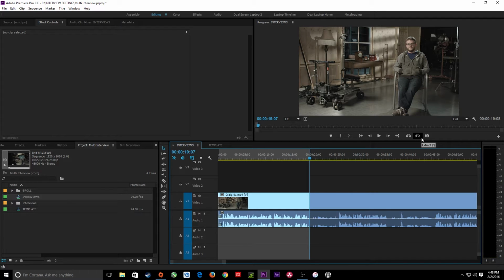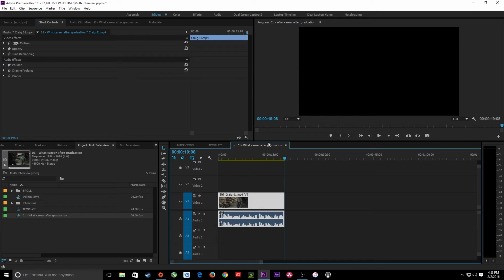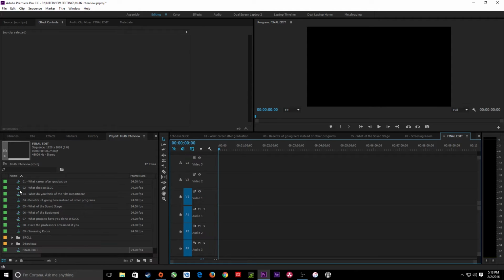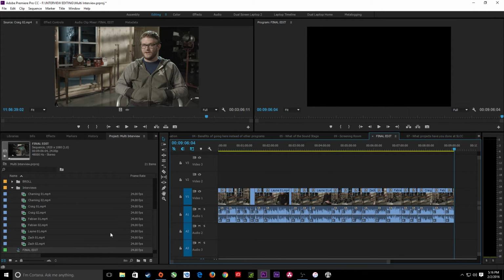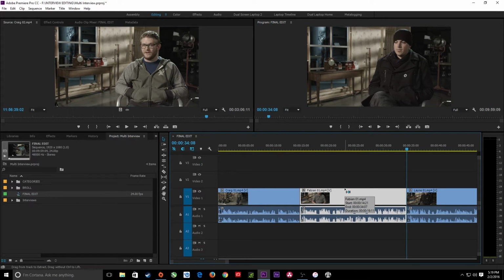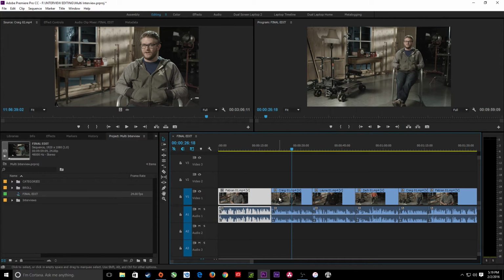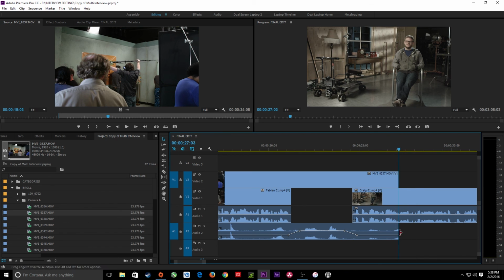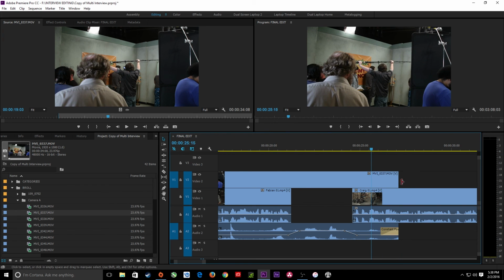Editing Documentaries and Interviews with Premiere Pro Part 2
I demonstrate how to edit interview-based documentaries, showing how to cut down interviews, organize them, edit b-roll, and make use of the 3-point edit.

In Part 2, I specifically show how to edit a multi-interview segment.